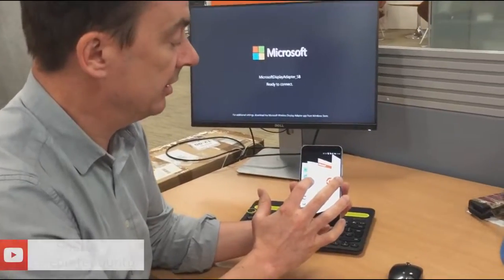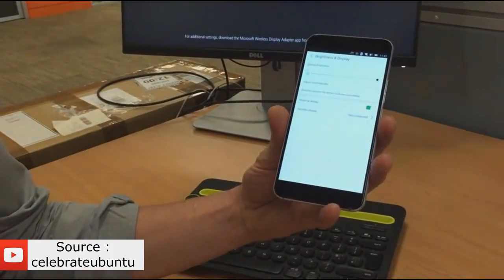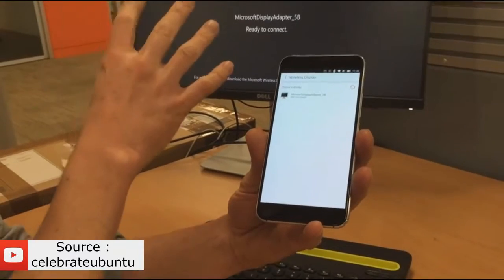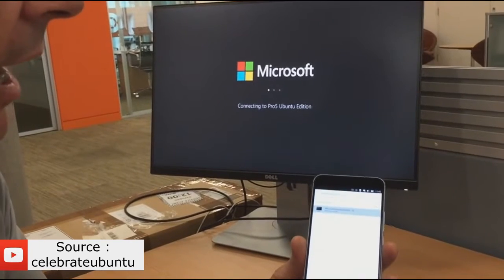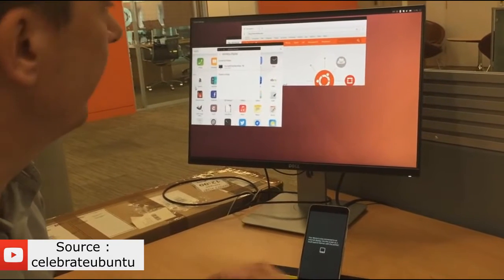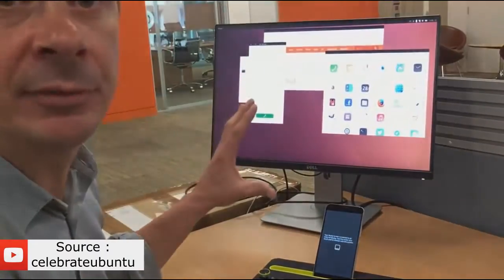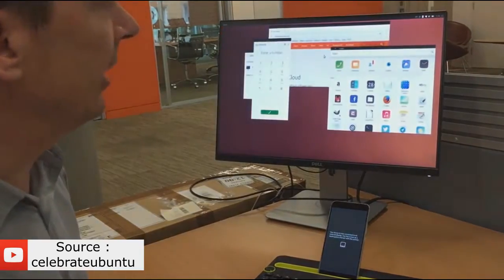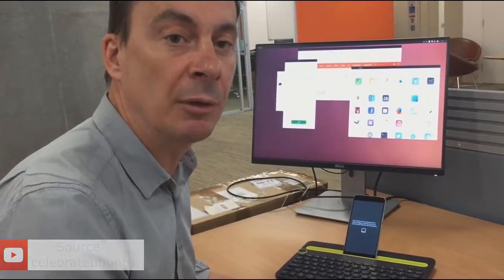Ubuntu Touch OTA 11 - Wireless Display on meizu pro 5